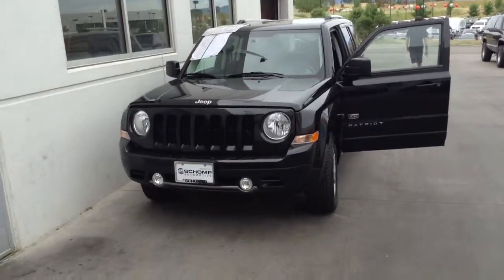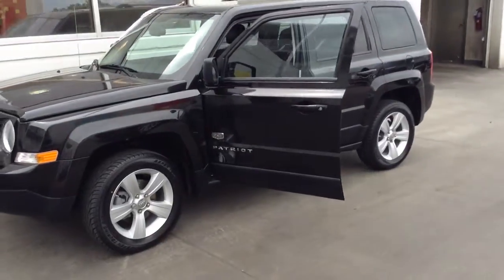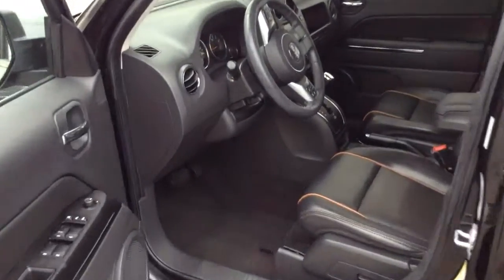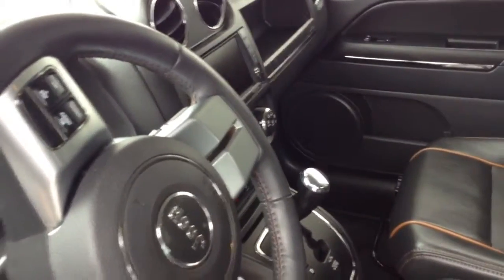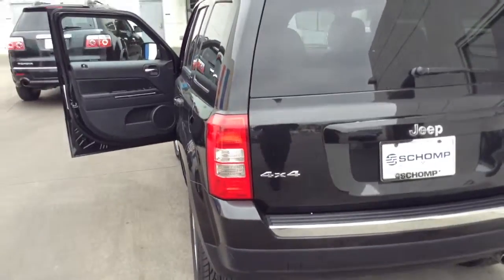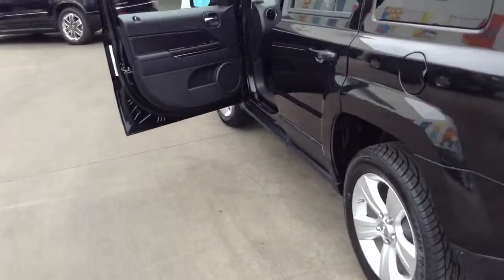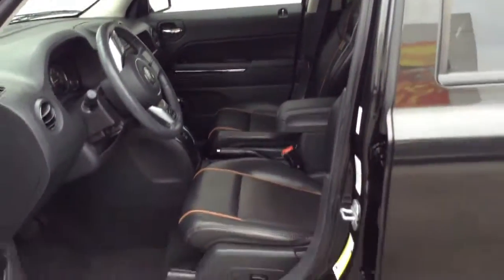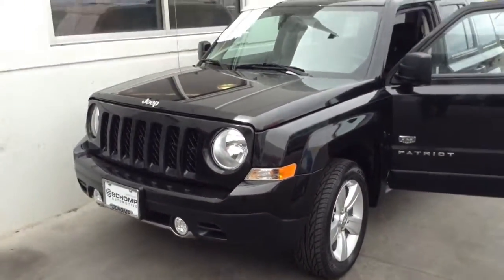Caleb Patriot Dwayne